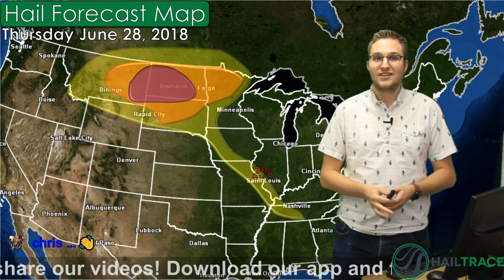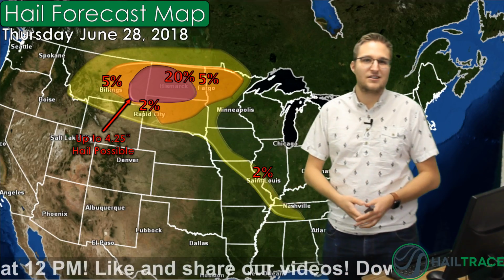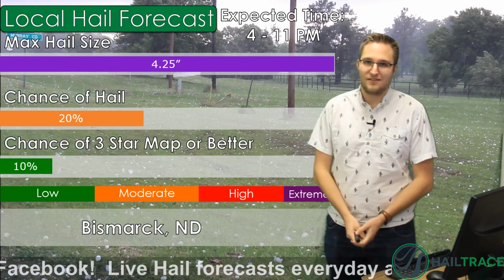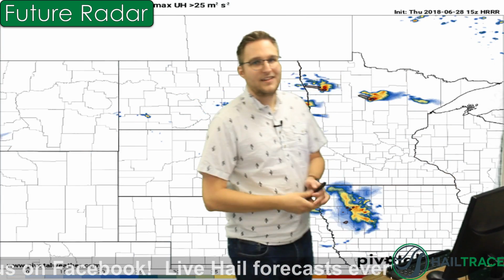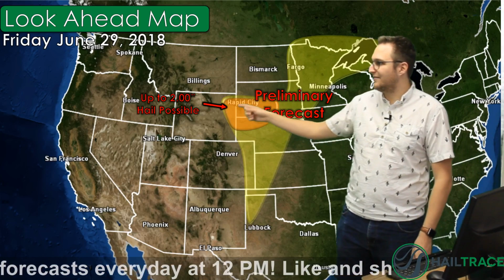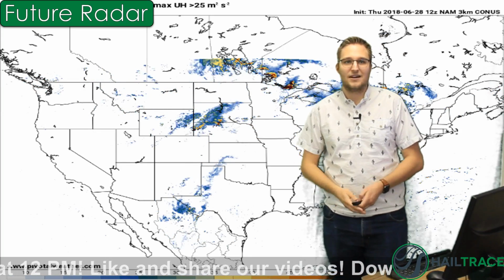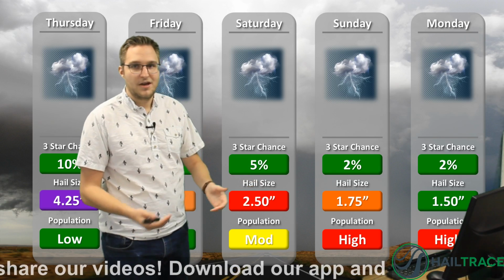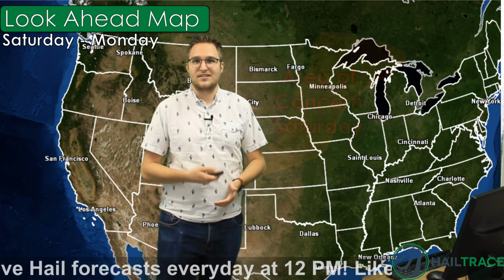Daily 12 PM Hail Forecast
Lead meteorologist John Choquette talks about the forecast for today and looks ahead at the next 5 days!